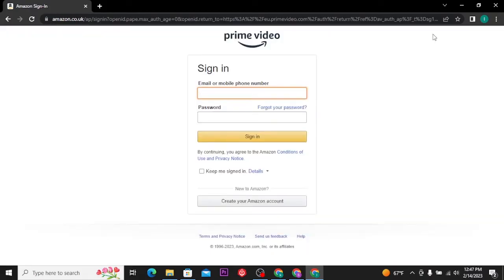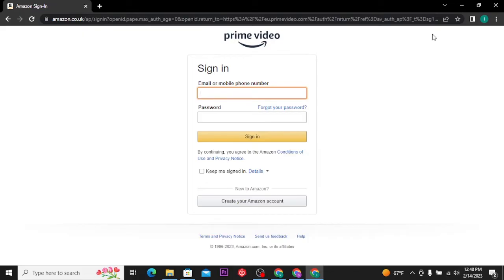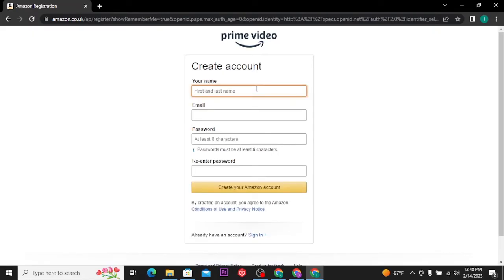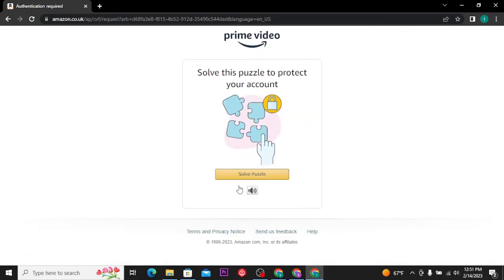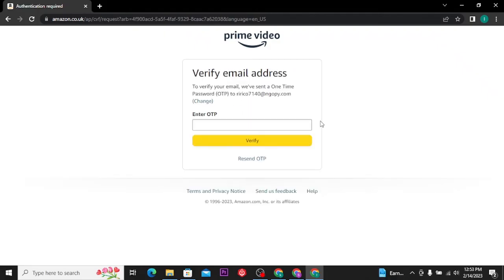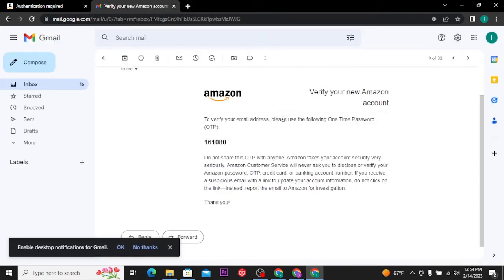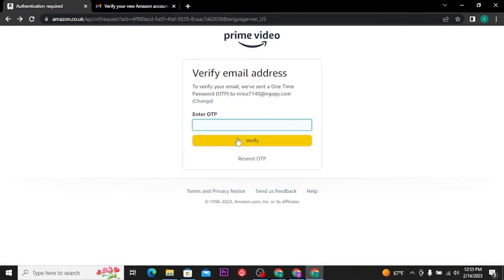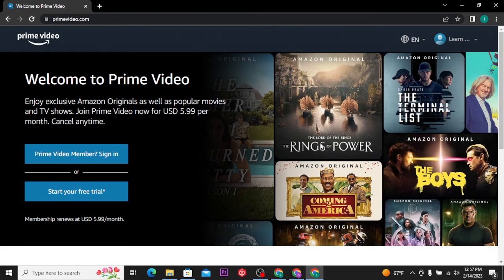How to Create Amazon Prime Video Account 2023? Amazon Prime Sign Up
Are you looking to sign up for Amazon Prime but not sure how to do it? Look no further! In this tutorial, we will show you how to create an Amazon Prime account, step-by-step. We'll guide you through the process of signing up, selecting a plan, and setting up your payment options. Plus, we'll also provide some helpful tips to make the most out of your Amazon Prime membership.